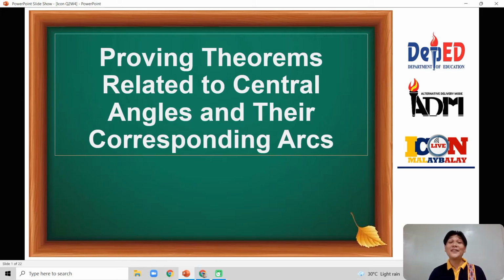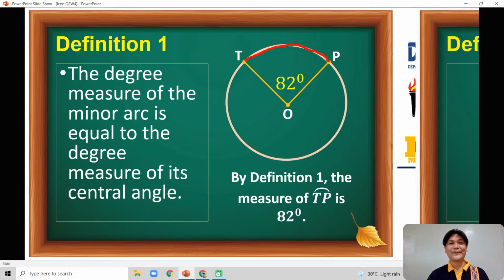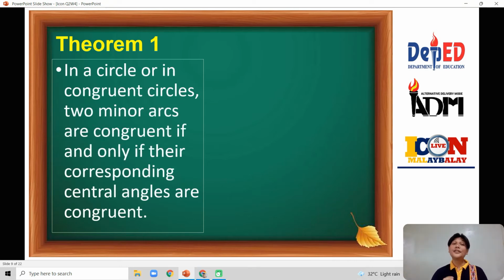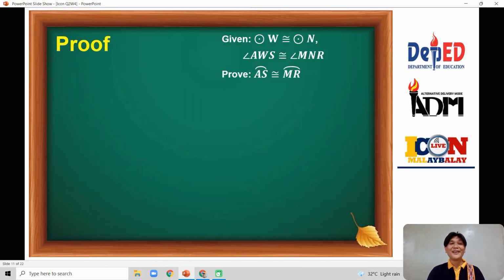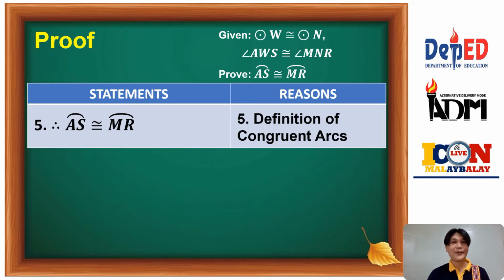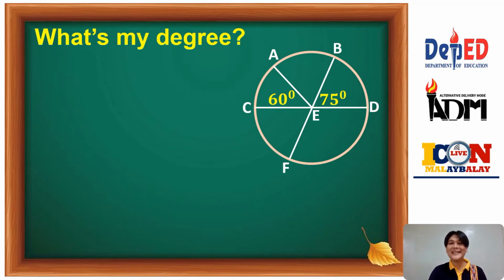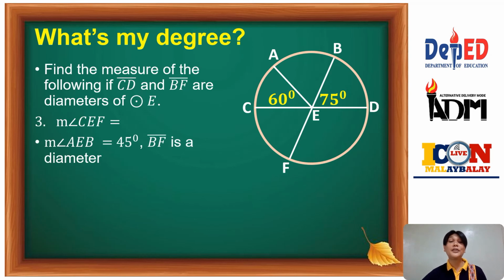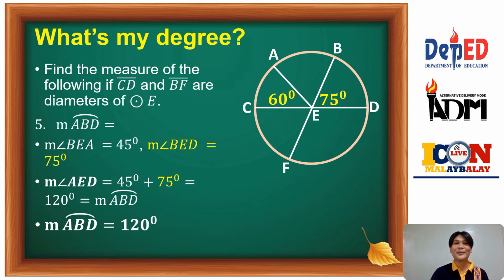G10 Math Quarter 2 Week 4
This is from the DepEd issued ADM for Grade 10 Quarter 2, Week 4: Proving Theorems Related to Chords, Arcs, Central Angles and Inscribed Angles. The content is only for Lesson 1.